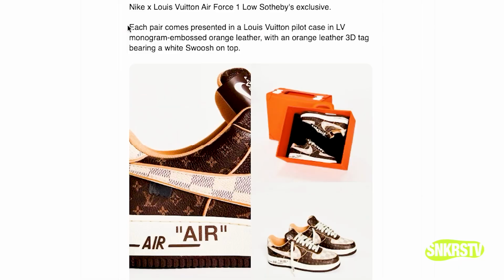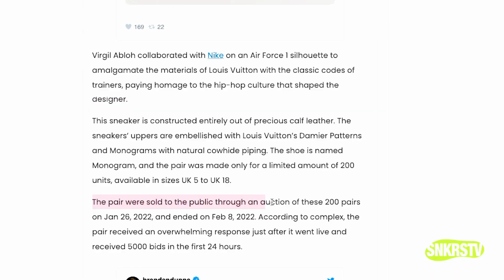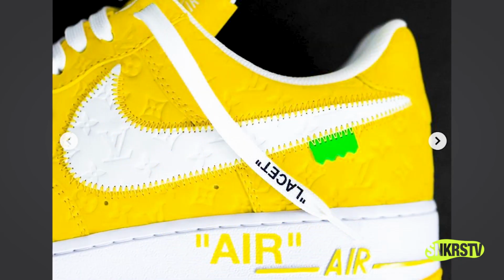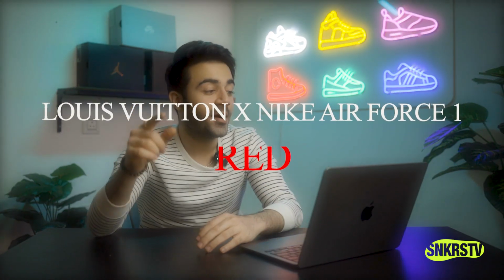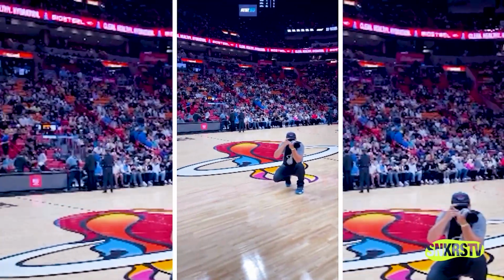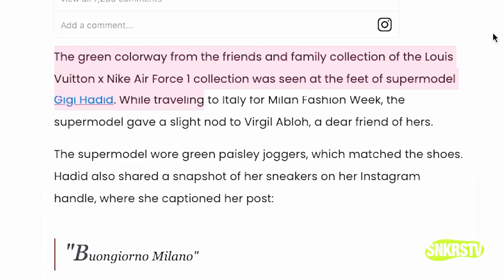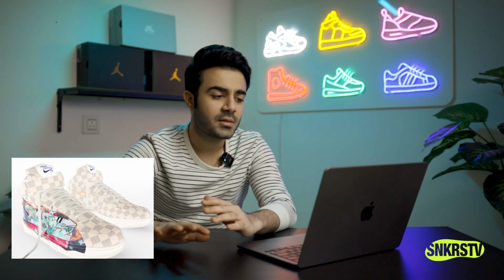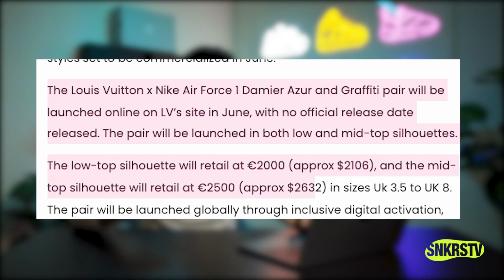Top 5 Louis Vuitton and Nike "Air Force 1" by Virgil Abloh | Real Luxury Nike Sneakers @SnkrsTV​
This video is all about some real  luxurious sneakers!

1) Louis Vuitton x Nike Air Force 1 Monogram
2.  Louis Vuitton x Nike Air Force 1 Canary Yellow
3.  Louis Vuitton x Nike Air Force 1 Red - DJ KHALEED
4. Louis Vuitton x Nike Air Force 1 Green
5. Louis Vuitton x Nike Air Force 1 Damier Azur with Graffiti